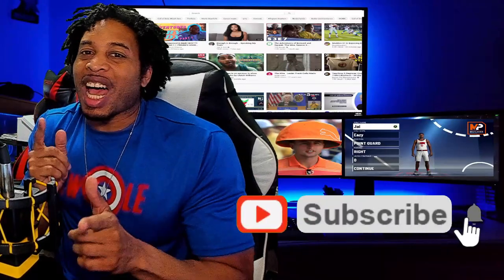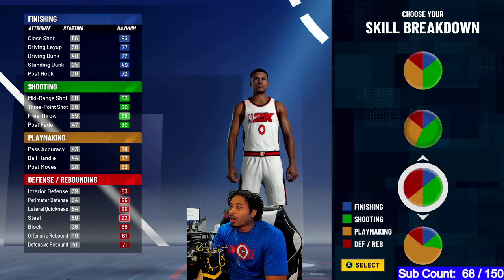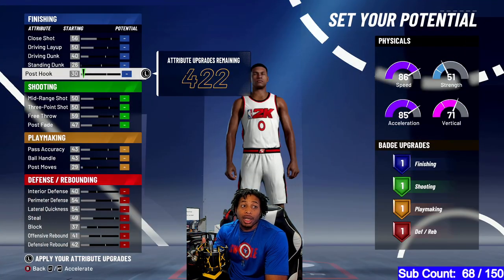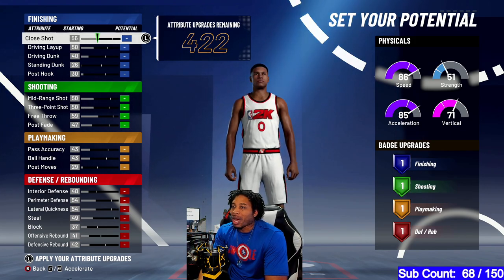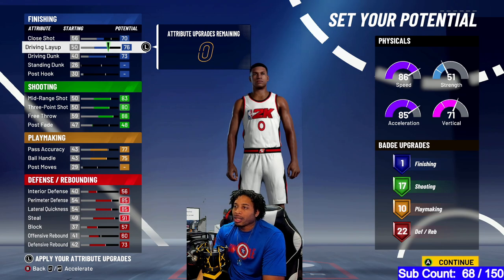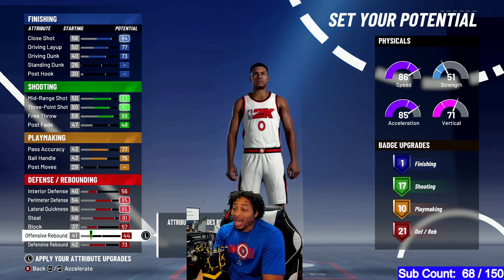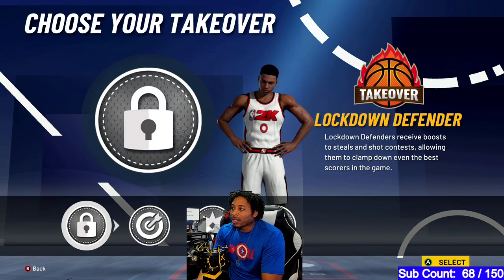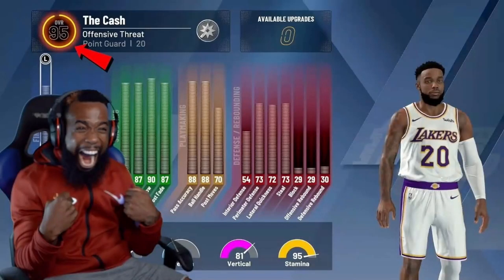NBA 2K21 BEST BUILD - BEST SHOOTING / DEFENSIVE BUILD FOR OFFBALL AND ISO LOCKDOWN DEFENDER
In this video, I'm giving you all the best build for iso, threes, offball defense, and lockdown.